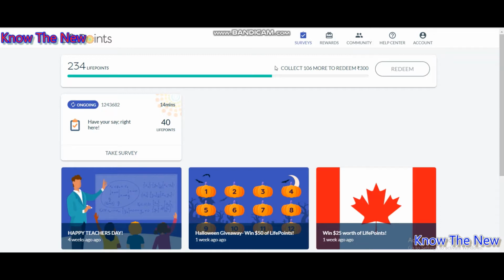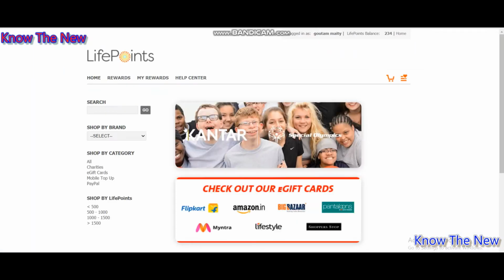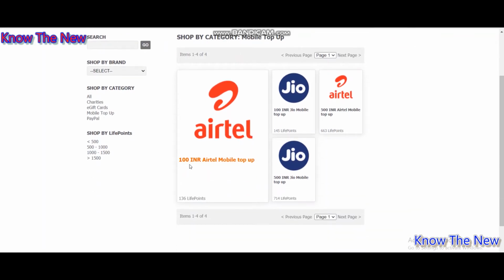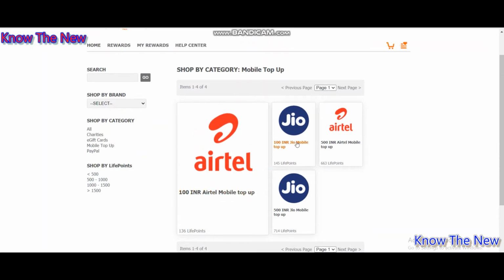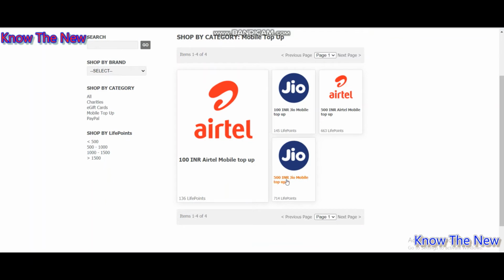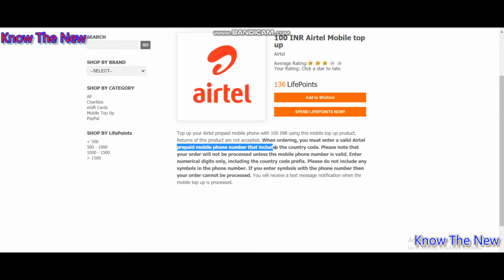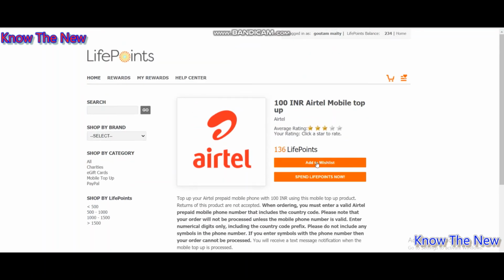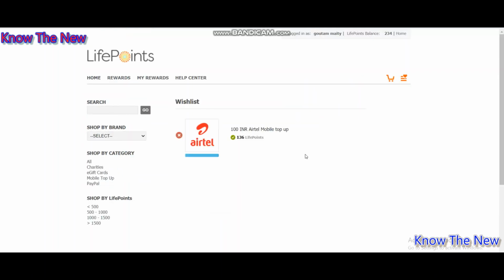Life Points Panel New Updates | Earn Mobile Recharge Rs-500| Airtel and Jio Recharge | Know The New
Answering Survey - Lifepoints Panel Survey Update
With this legit survey app, you can earn Rs-100 to Rs-500 mobile recharge answering survey! Plus there is no need for you to refer or invite.

MakeMyTrip.com offers the travellers with comprehensive choices and option of instant booking of Hotels.

access to good health with local pharmacy stores and diagnostic centers

There is no guarantee that you will earn any money using the techniques and ideas mentioned in this video today. This is in no way intended to be financial advice. Your level of success in attaining the results claimed in this video will require hard-work, experience, and knowledge. We have taken reasonable steps to ensure that the information on this video is accurate, but we cannot represent that the website(s) mentioned in this video are free from errors. You expressly agree not to rely upon any information contained in this video. I won't put anything here that I haven't verified and/or personally used myself.
Keywords-
Answering Survey
Lifepoints Panel Survey Update
Earn Rs-100 to Rs-500 mobile recharge Answering Survey
life points review
life points tutorial
life points panel
life points panel review
life points survey
life points app
top paid survey sites
paid surveys
life points survey review
life points surveys
life points app
legitimate survey sites
life point survey site
is life points panel legit
paid surveys online
legit survey app
legit paying app
legit paying survey app